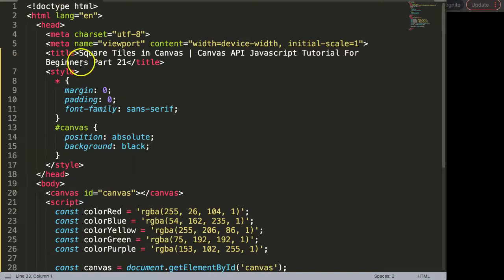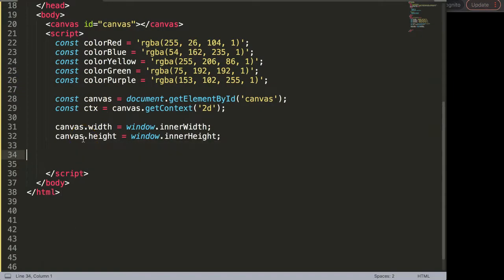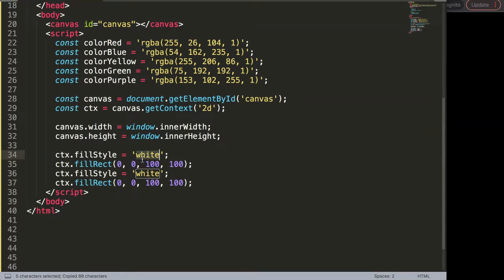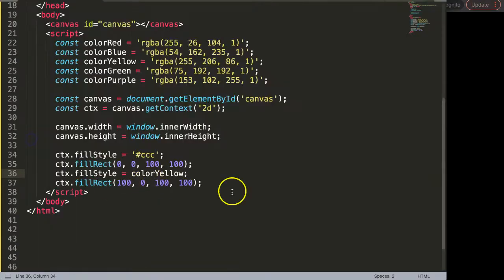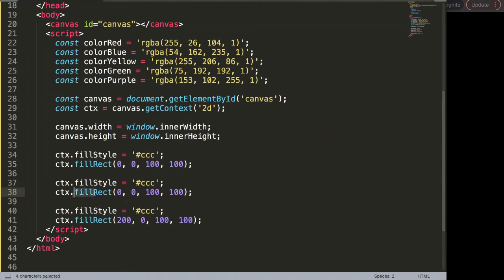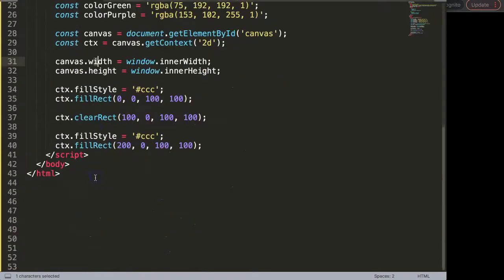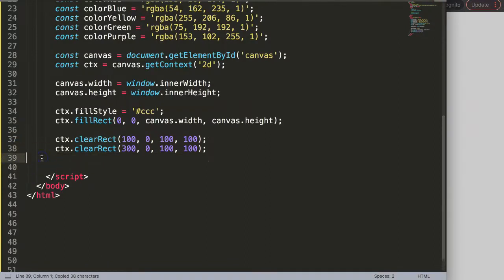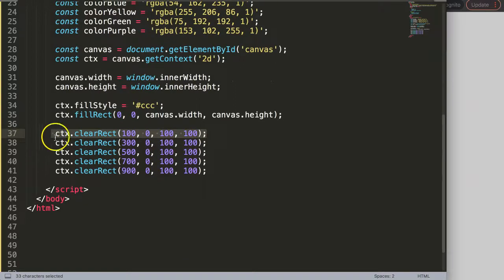Square Tiles in Canvas | Canvas API Javascript Tutorial For Beginners Part 21